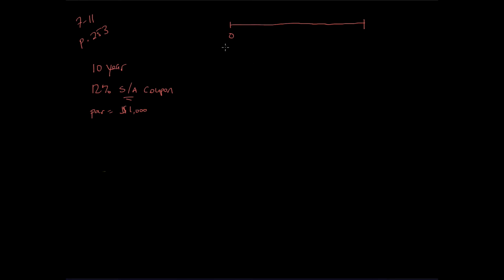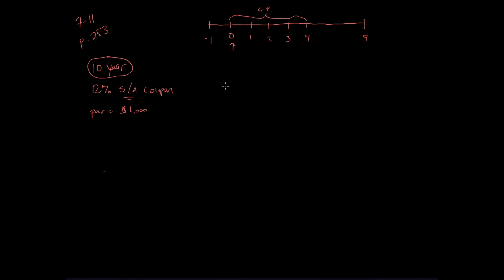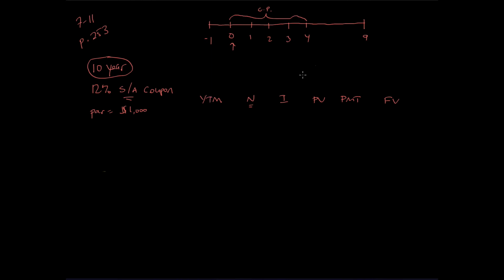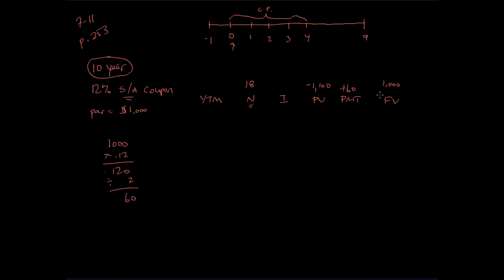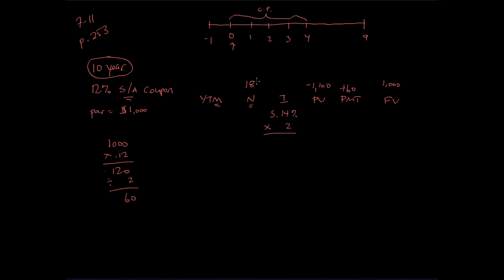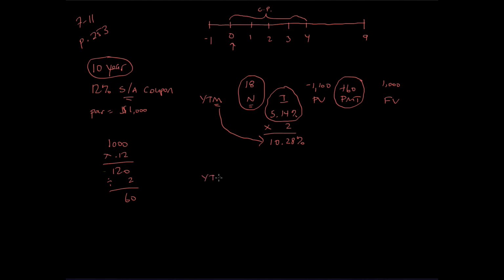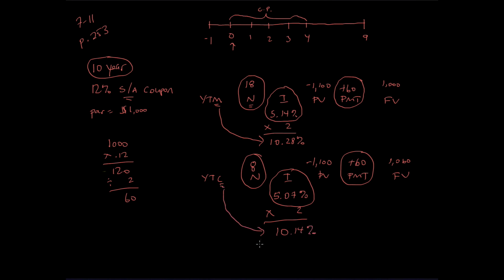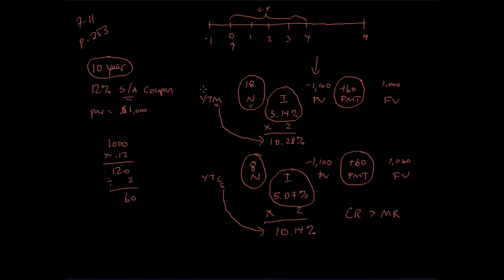FIN 341 Problem 7-11